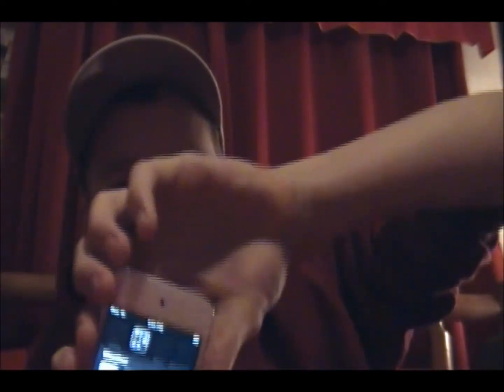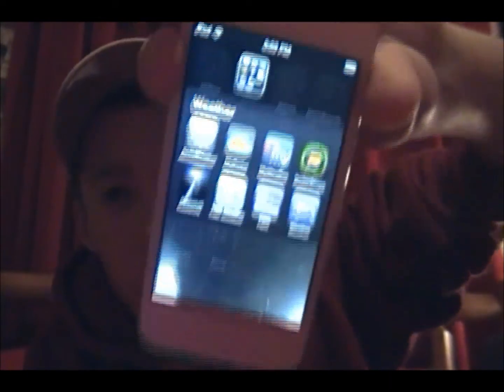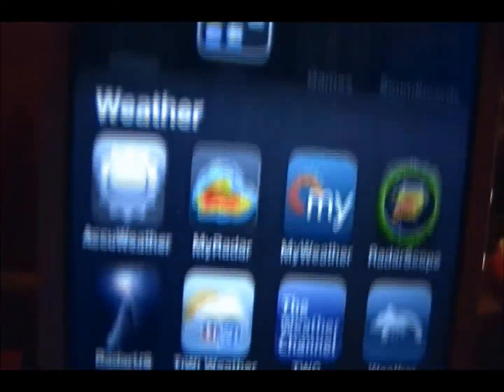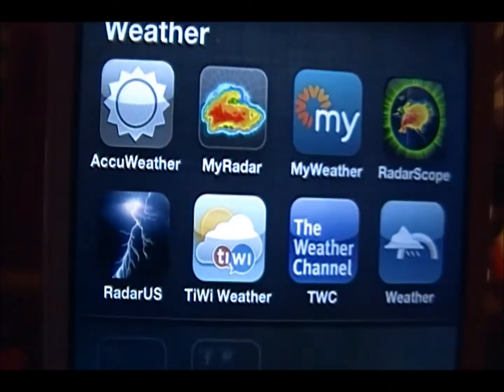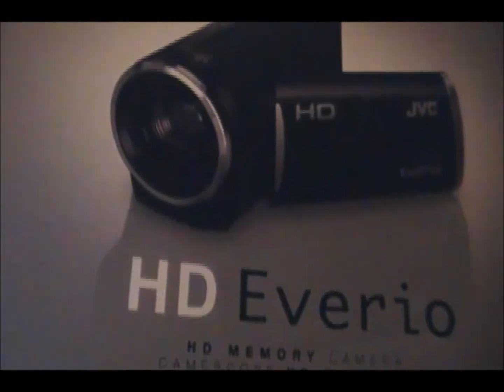Upgrades for the 2012 storm season!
My new technologies that I have received for the upcoming storm season! enjoy!